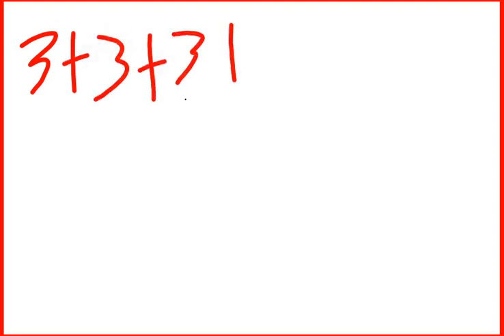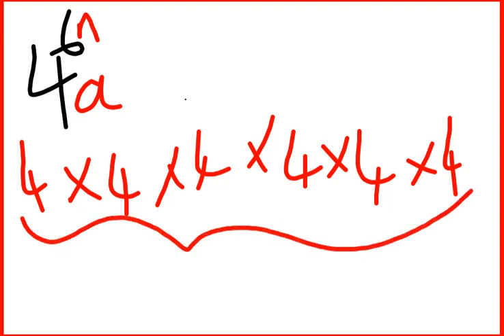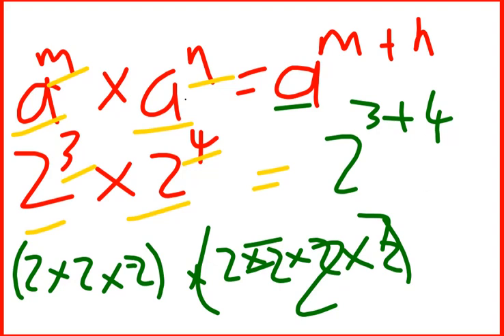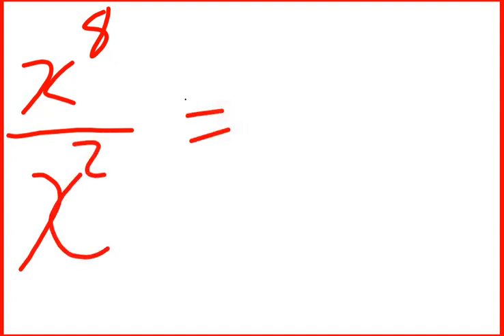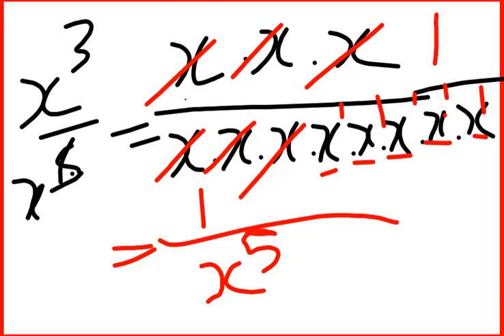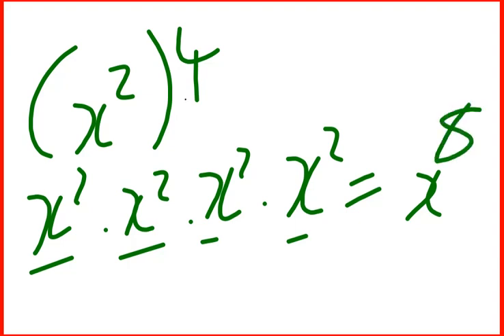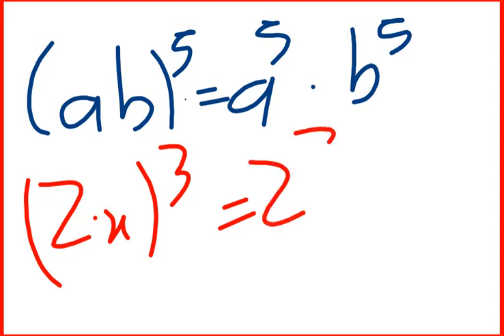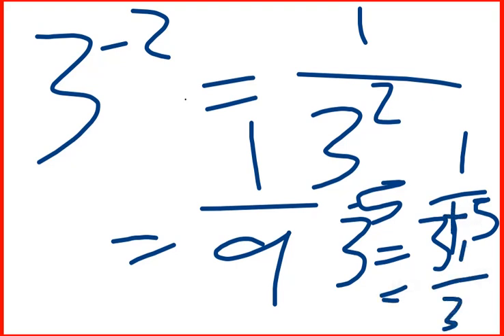Exponential laws Introduction